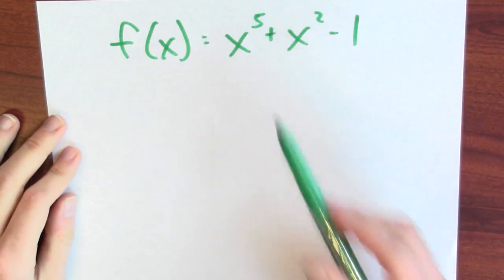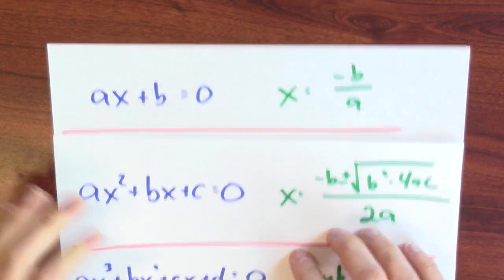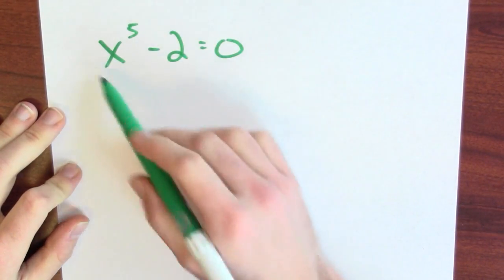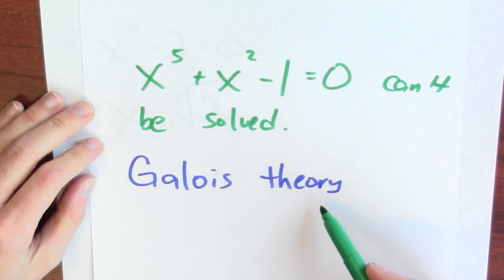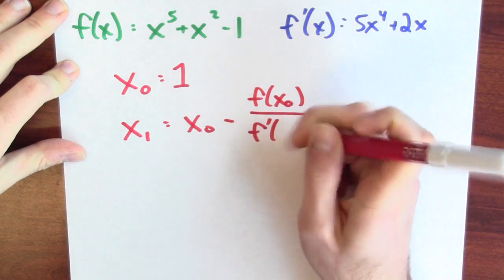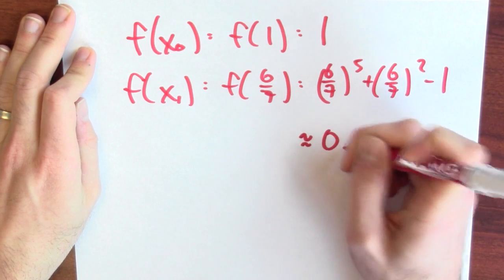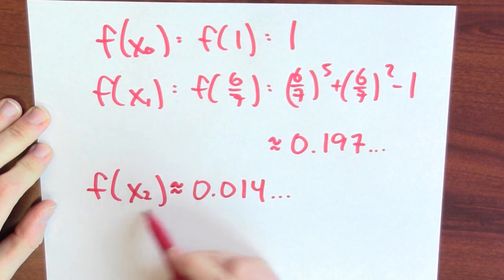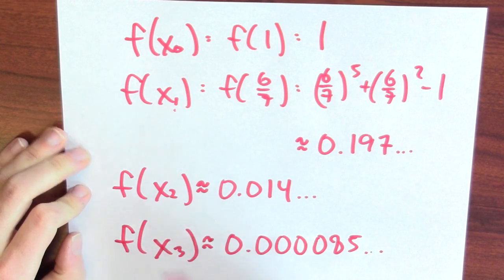What is a root of the polynomial x^5 + x^2 - 1? - Week 9 - Lecture 7 - Mooculus